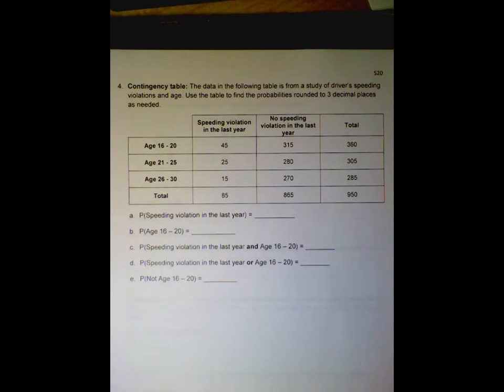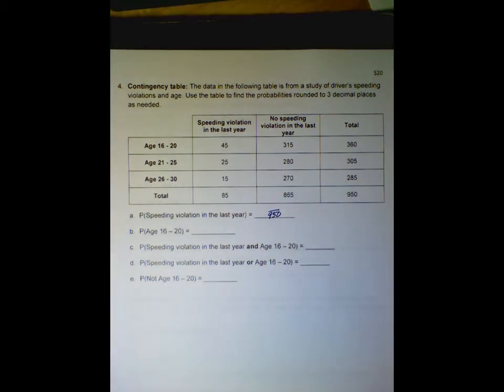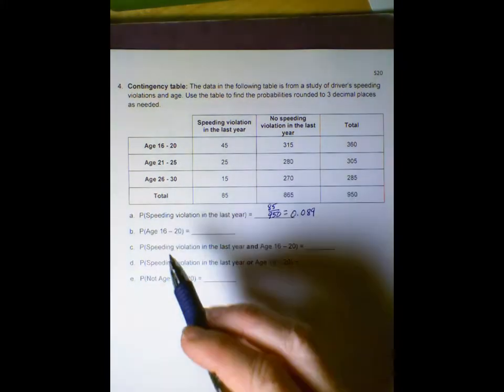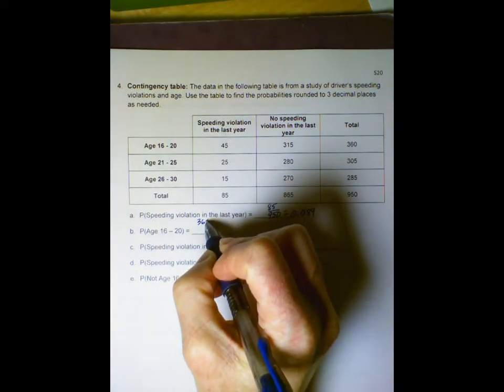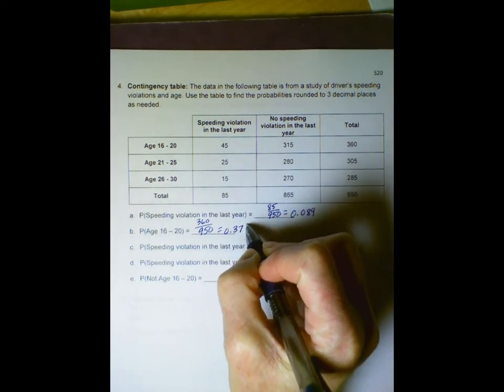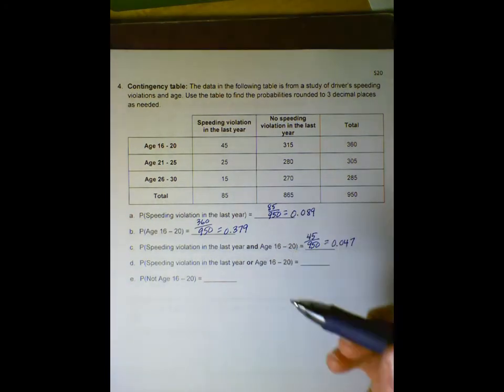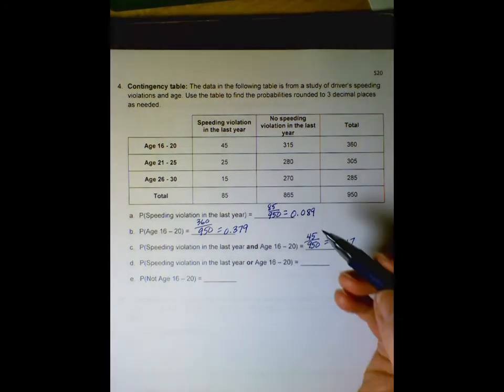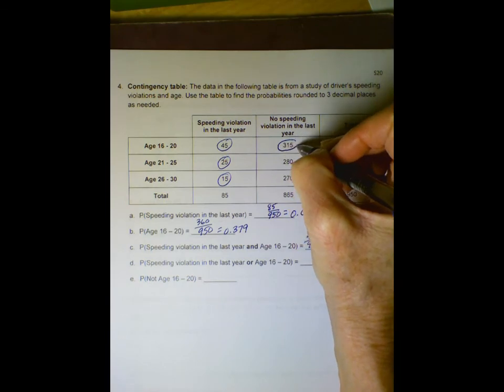Section 5.2 Part 3